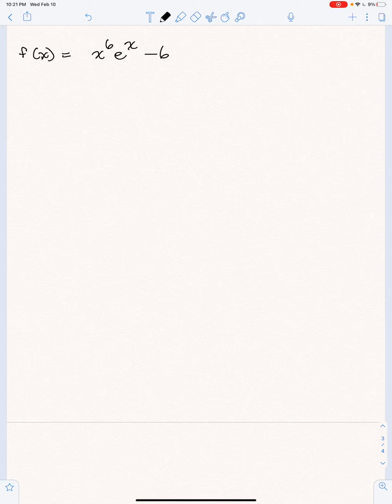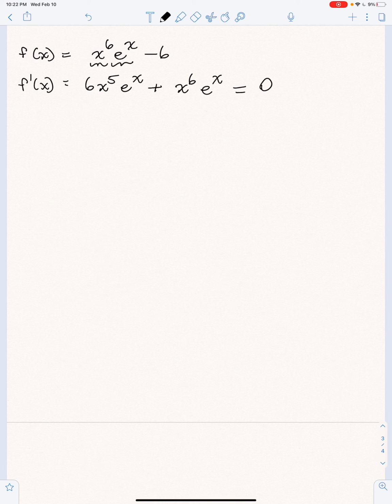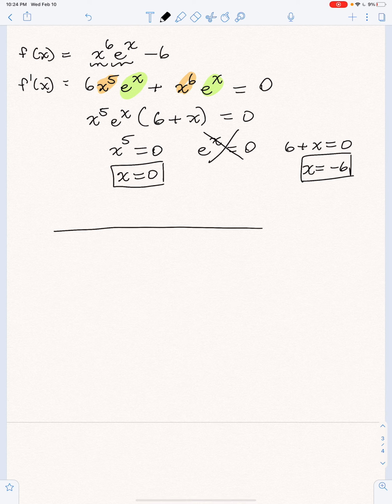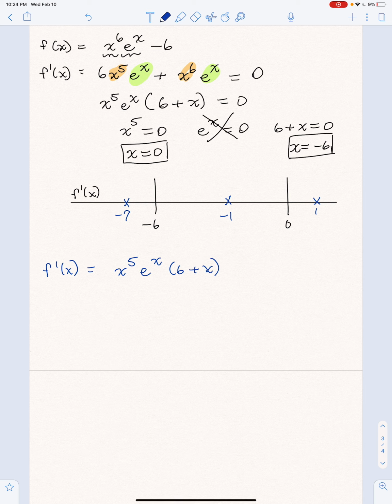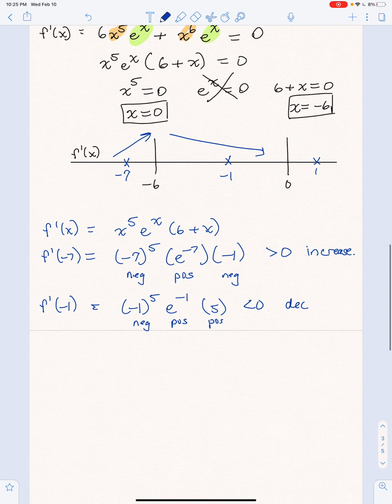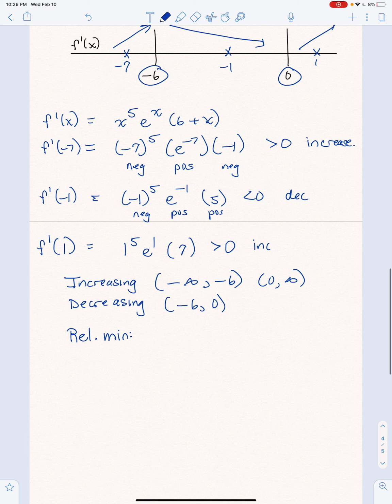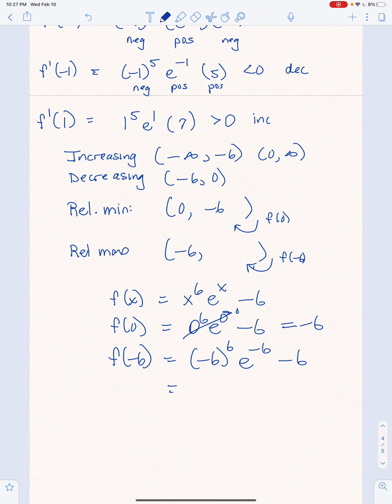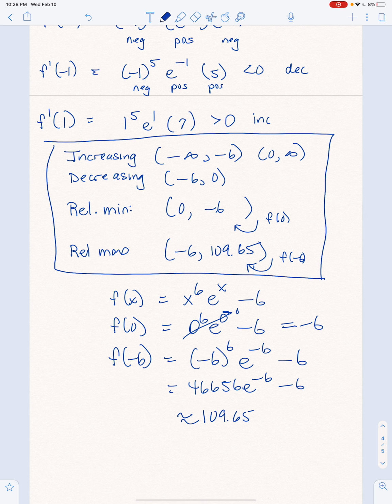Max/min of f(x)=x^6*e^x - 6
Using first derivative test to locate max/min. It’s great fun!